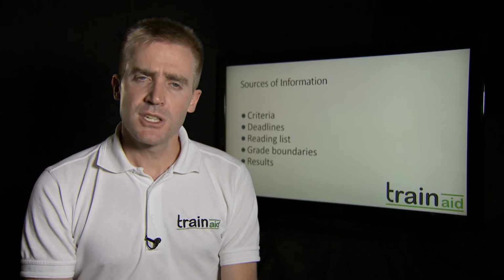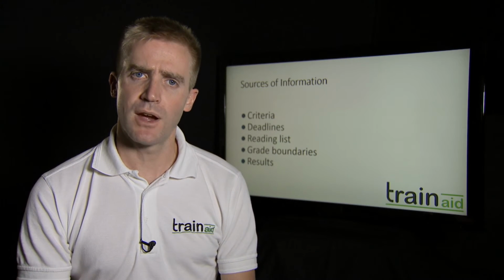Unit C Sources of Info